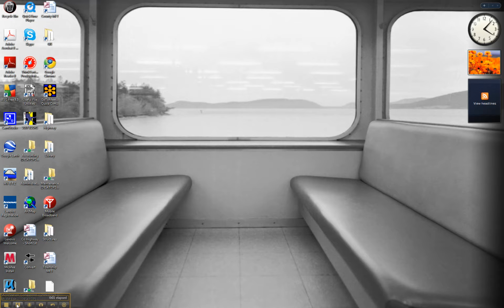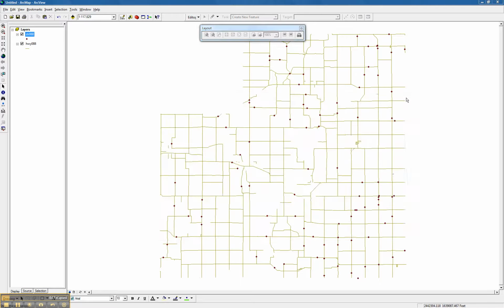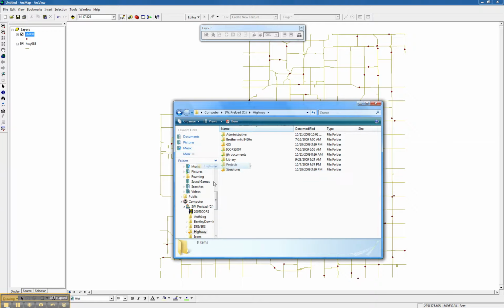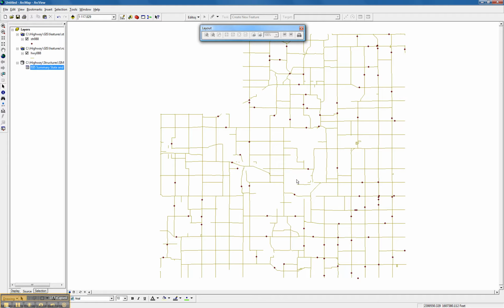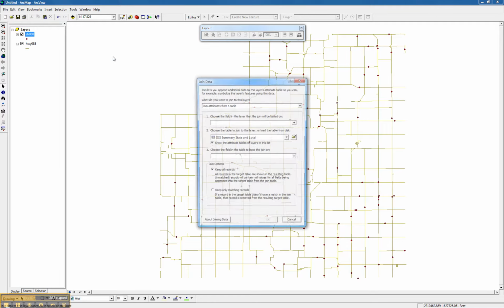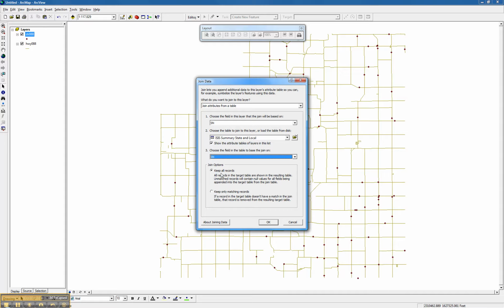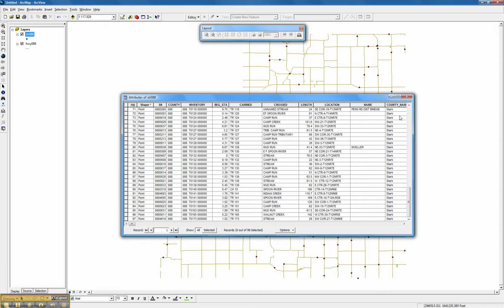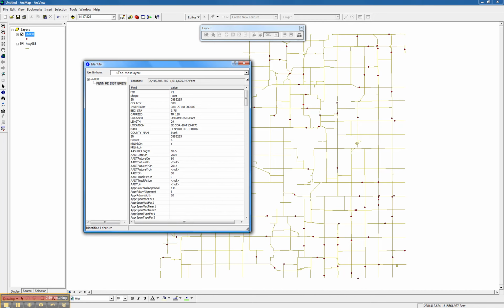IACE Arcview GIS demo 2